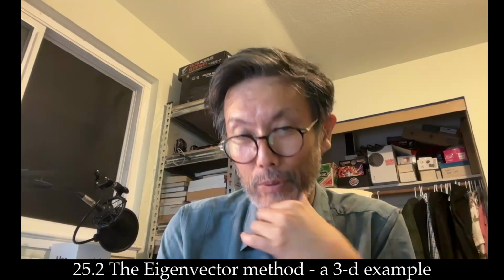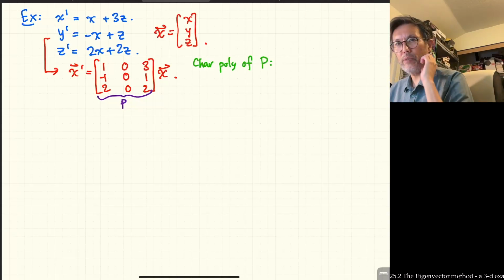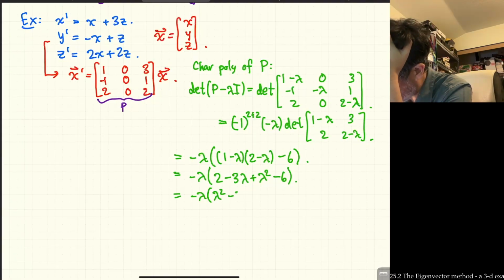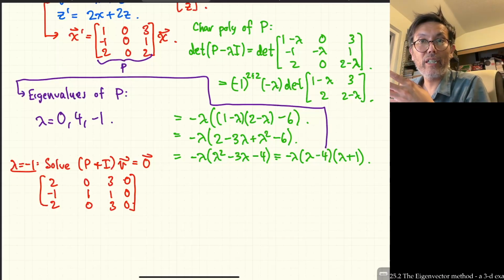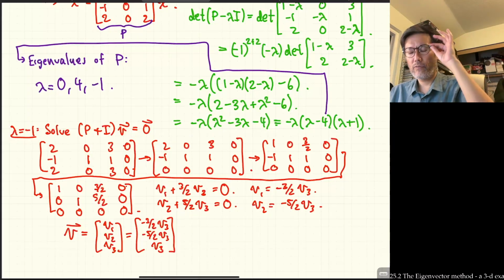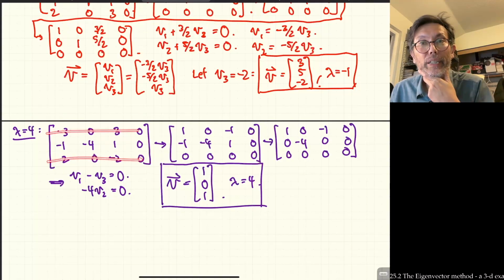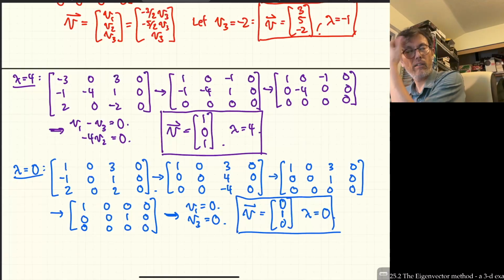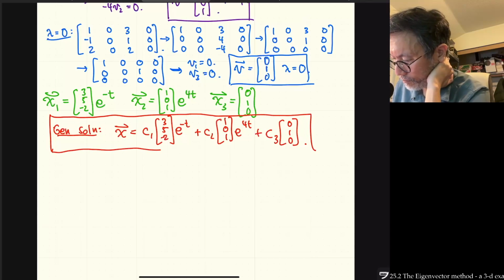25.2 The Eigenvector method - a 3-d example